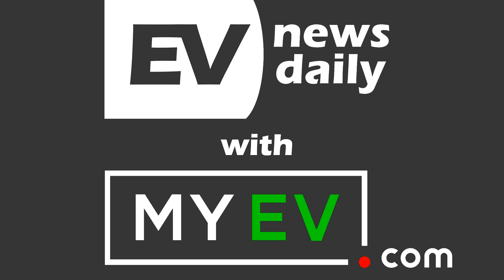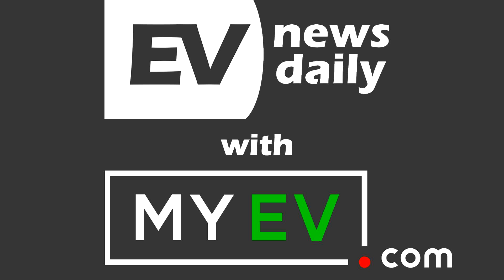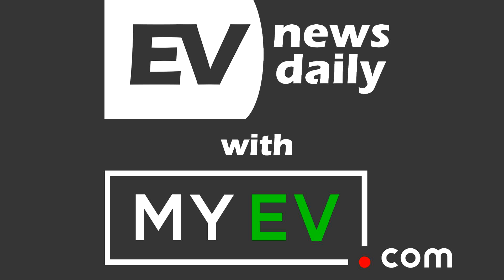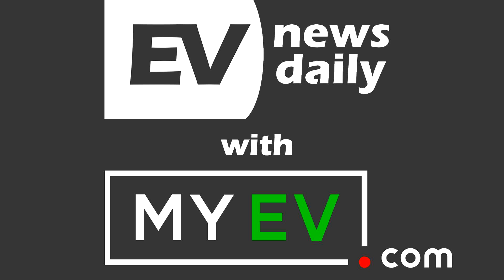01 Mar 2020 | First Images Of The Tesla Model Y Interior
Show #713

 Good morning, good afternoon and good evening wherever you are in the world, welcome to EV News Daily for Sunday 1st March 2020. It’s Martyn Lee here and I go through every EV story to save you time.

 MODEL Y BEING  STOCKPILED AT FREMONT

 "Tesla has begun preparations for the first set of Model Y deliveries that are scheduled to take place as early as March 15. Car carriers loaded with Tesla’s all-electric crossover were spotted over the weekend alongside a stockpile of Model Y at the company’s factory lot in Fremont, California." reports Gene at Teslarati: "Tesla enthusiast Wilson Lam shared photos of a fleet of Model Y being loaded onto car carriers over the weekend, a signal that the electric carmaker is in the final stages of delivery preparation.While it’s unclear it the Model Y vehicles spotted in car haulers are display vehicles for showrooms or customer cars, the fleet of Tesla crossovers in Deep Blue Metallic, Pearl White Multi-Coat, and Red Multi-Coat joins dozens of other Model Y sightings taking place in California."

 FIRST IMAGES OF THE TESLA MODEL Y INTERIOR IN THE WILD

 mrleetesla on Twitter -two USB-C in the rear on the rear vent cover.. 12v outlet in the trunk.

 TESLA CHINA STARTS SHANGHAI GIGAFACTORY 3 PHASE 2 TO BUILD MODEL Y

 "Tesla China has started construction on Phase 2 of Gigafactory 3 Shanghai. This will likely support Tesla Model Y production. This work started immediately after Phase 1.5 which was for the Battery and Powertrain workshop. In a video, Jason Yang calls it Phase 3." according to NextBigFuture.com.

 BYD TO DELIVER 134 ELECTRIC BUSES TO LOS ANGELES

 LA Mayor Eric Garcetti announced this week that the Los Angeles Department of Transportation (LADOT) placed the largest order for electric buses in U.S. history  — 134 of them will come from BYD.

 The record-breaking order helps advance the core goals of Mayor Garcetti’s recently signed Executive Directive — “L.A.’s Green New Deal: Leading By Example” — which includes measures to make LADOT’s bus fleet entirely emissions-free in time for the opening ceremonies of the 2028 Olympic and Paralympic Games.

 STREETSCOOTER: DEUTSCHE POST TO CEASE ELECTRIC VAN PRODUCTION

 "Deutsche Post/DHL announces they will cease the manufacturing of their StreetScooter electric vans before the end of this year. The Group’s CEO Frank Appel has given up on finding a buyer for its subsidiary, even though it looked as if a deal with China’s Chery was as good as made." writes electrive: "StreetScooter wants to concentrate on the operation of the current fleet alone, which comprises 11,000 electric vans and is to be expanded to 15,000. Less than six months ago, StreetScooter and Chinese EV manufacturer Chery signed a letter of intent for a joint venture during German Chancellor Angela Merkel’s trip to China. Back then, in September, Chery and StreetScooter announced that they wanted to set up a joint venture in China.

 IS THIS THE MERCEDES EQE?

 "This could be our first look at the E-Class' electric brother.

 Mercedes-Benz’s electrification push will continue with three new hybrids planned for a release later this year together with the fully-electric EQA crossover. A product presentation from December 2019 hinted we could also see the EV flagship of the brand - the EQS sedan, before the year’s end but nothing has been confirmed yet. It turns out there might be yet another electric sedan in the works and this video could be our first look at it." says Yahoo! today: "The clip shows two Mercedes prototypes and one of them is obviously the EQS. The other one, however, features a modified and shortened body, which hints we could be looking at the upcoming EQE EV. Think of it as the electric version of today’s E-Class, similar to what the EQS will be for the S-Class."

 CHARGEPOINT CEO EXPLAINS WHY HE ORDERED A TESLA MODEL Y

 "When it came time for Pasquale Romano, the CEO of the electric-vehicle charging company ChargePoint, to choose his next EV, it was a close call between Tesla's Model Y SUV and the Ford Mustang Mach-E SUV." writes Business Insider: "Ultimately, the Model Y won out due to its release date and Romano's experience with Tesla's Model S sedan, Romano told Business Insider. On...